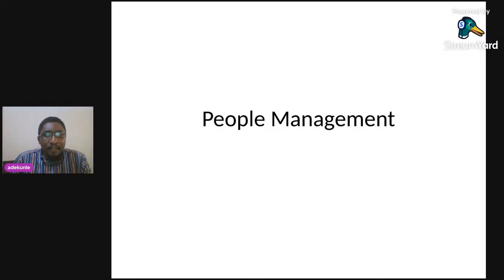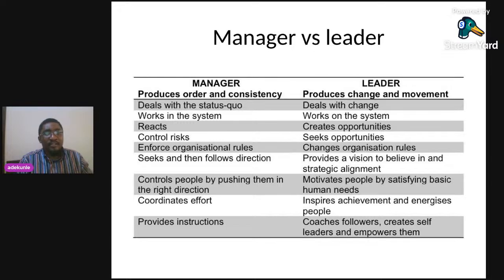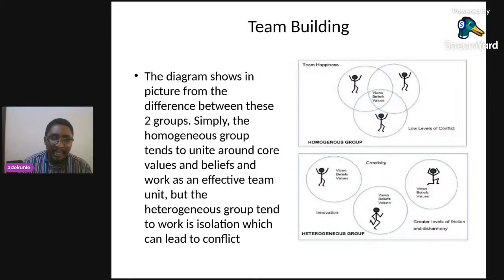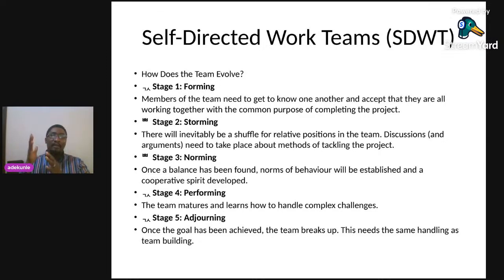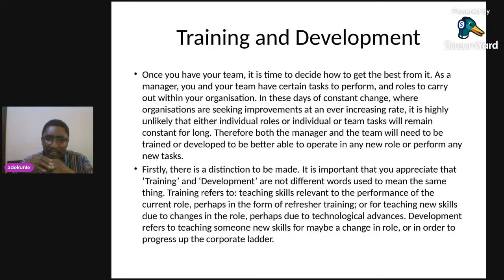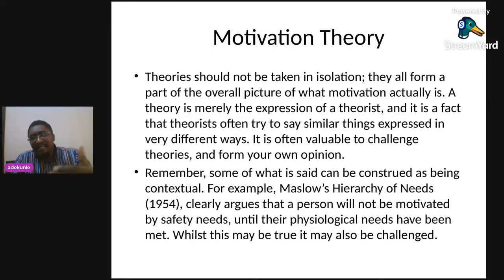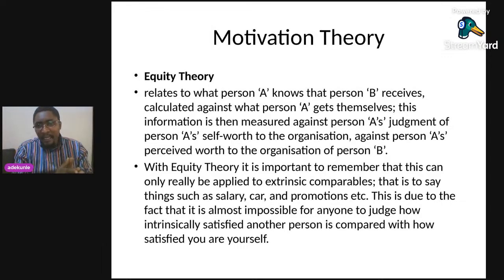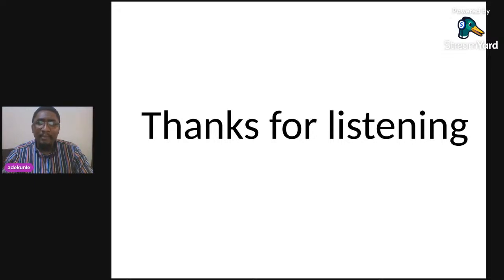Management in Logistics and Transport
Chapter 3 - managing people